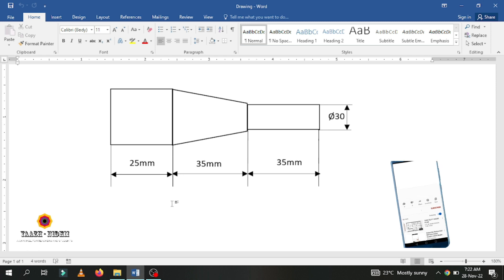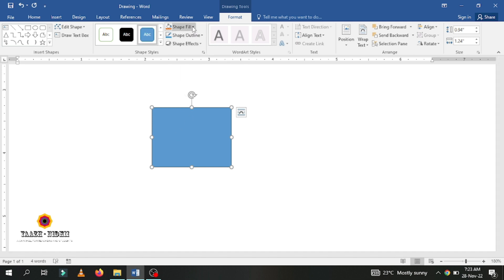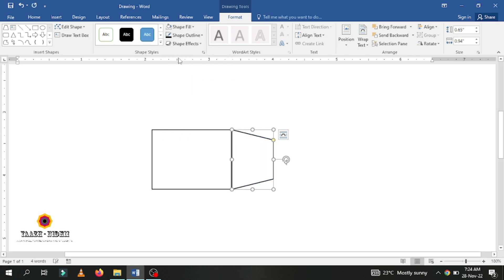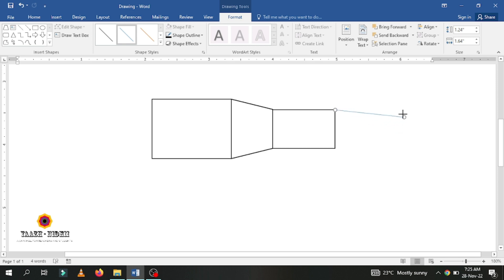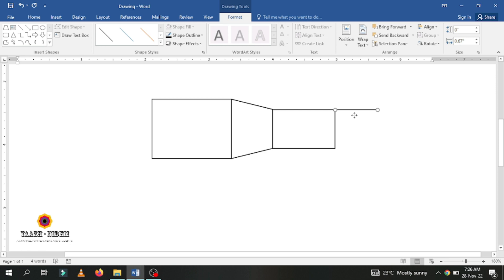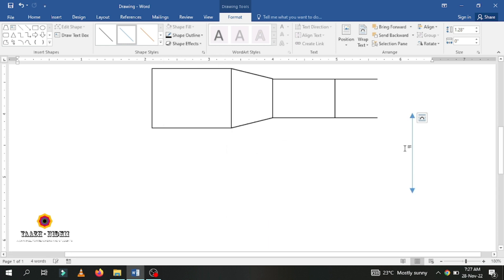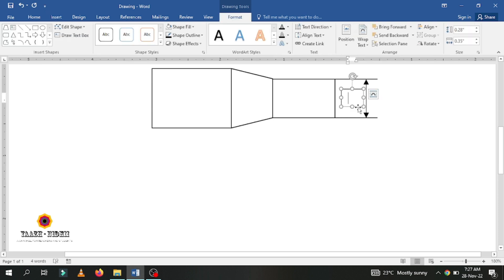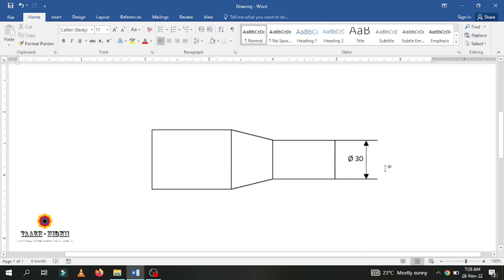How to Draw Engineering Drawings using MS Word - Part 1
In this video, we'll teach you how to draw engineering drawings using Microsoft Word. This is Part 1 of a 2 part series, and we'll be covering more advanced drawing topics in the future!

If you're looking to improve your drawing skills, then this is the video for you! In this video, we'll guide you step-by-step through the process of drawing engineering drawings using MS Word. By the end of this video, you'll have the skills you need to draw technical drawings like a pro!
This video will tell you about how to draw engineering drawings using word.